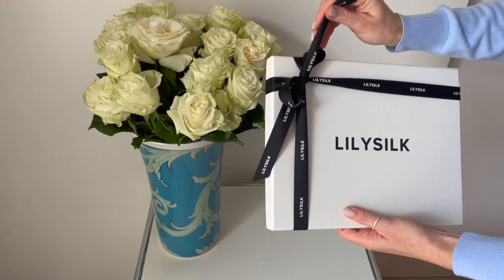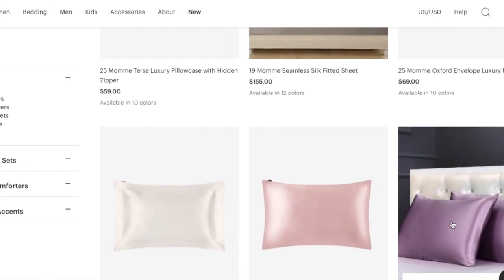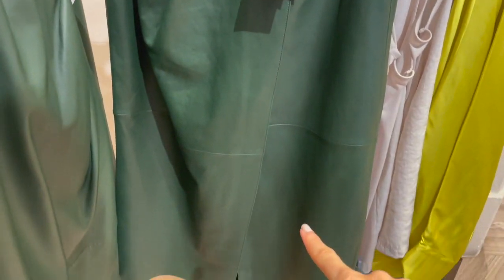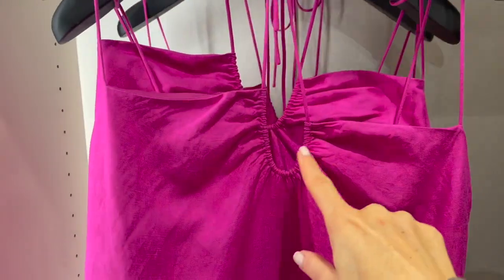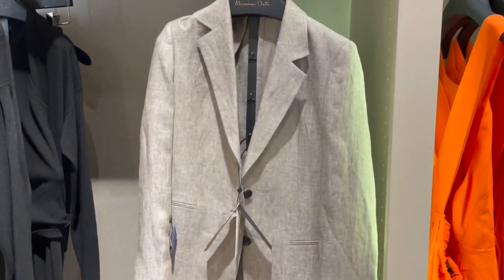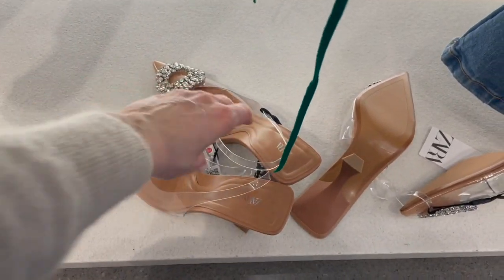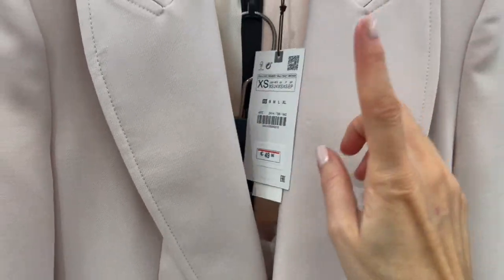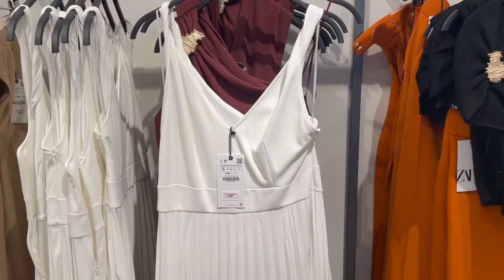MASSIMO DUTTI & ZARA HAUL COME SHOPPING WITH ME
I hope you enjoy watching this Zara haul and Massimo Dutti come shopping with me video today! Last weekend I went to Zara and Massimo Dutti and I thought I would film what is new in Zara and show you the spring collection.

First stop is Massimo Dutti, I spotted some pretty leather pieces and sandals which I will try on and show you. And of course some beautiful blazers.

Second stop is Zara, I will try on the Zara blazers and cardigans so you can get an idea how everything looks on, also found some cute shoes. This time Zara has a pastel color collection which looks lovely for spring.

Tool to grow your channel:
TUBEBUDDY